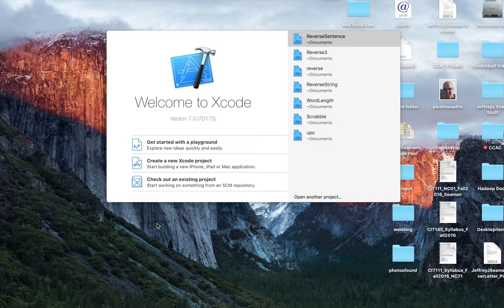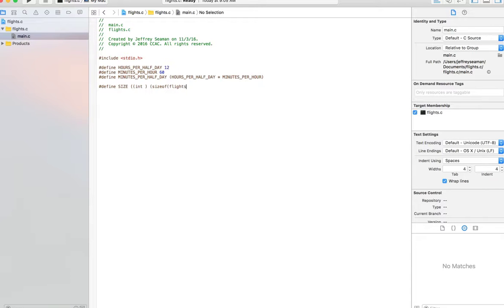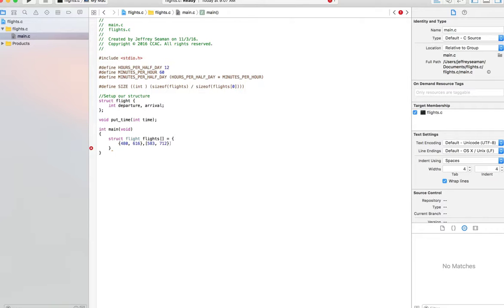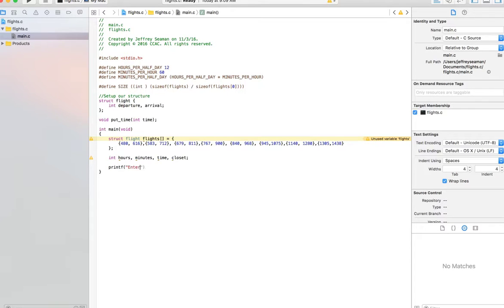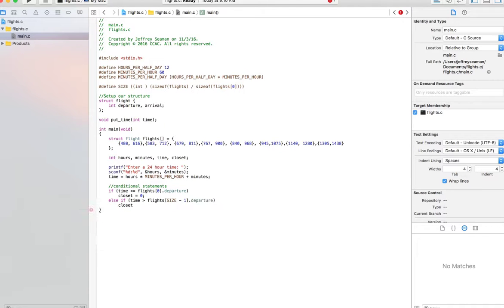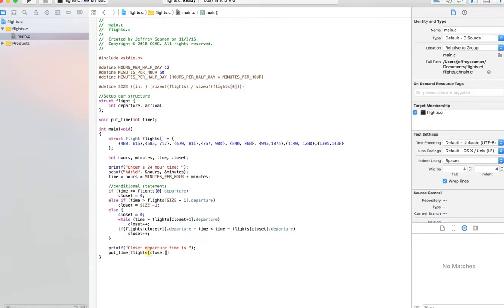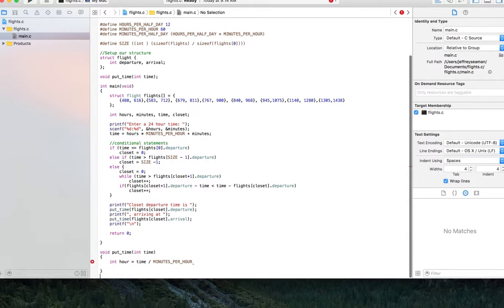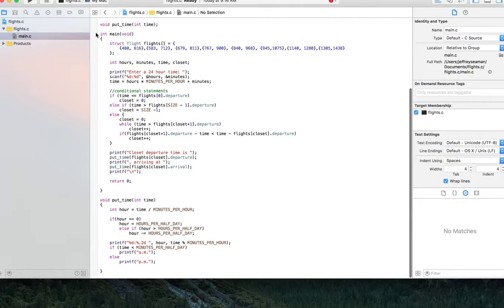CIT145 Lab1 Week 9